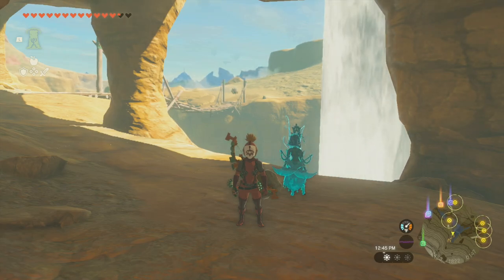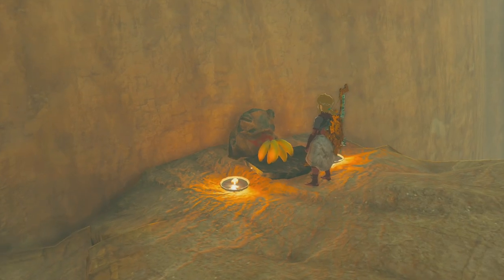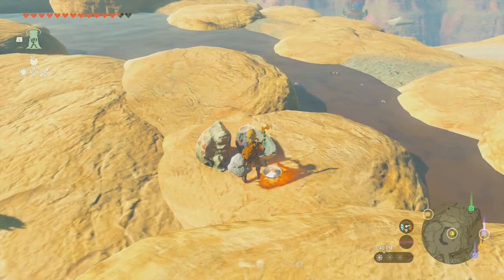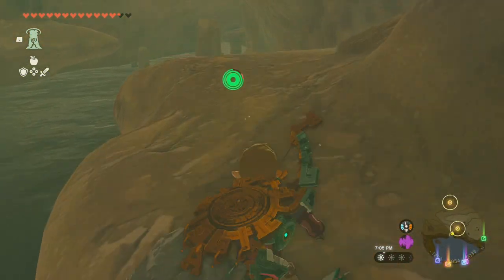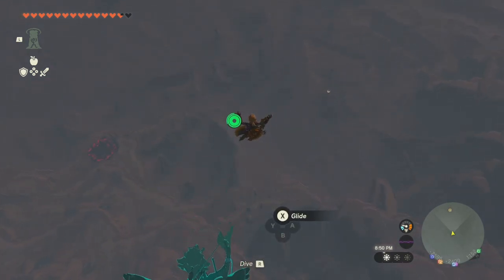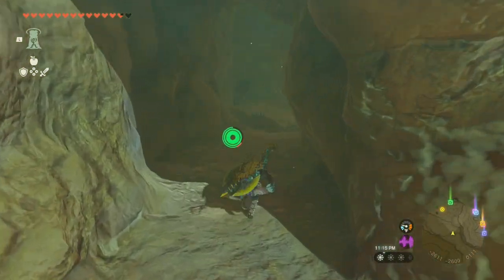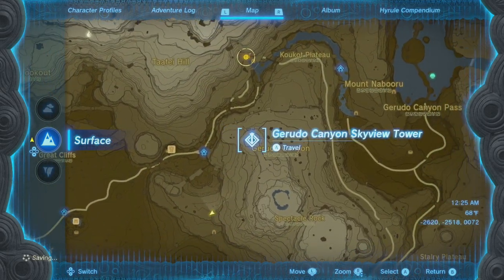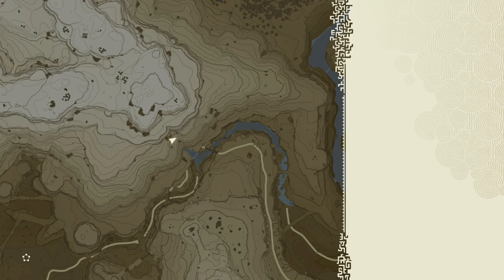The Blademaster Exam! TLoZ Tears of the Kingdom Ep. 132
I am playing The Legend of Zelda: Tears of the Kingdom! (Delayed from Saturday August 24)